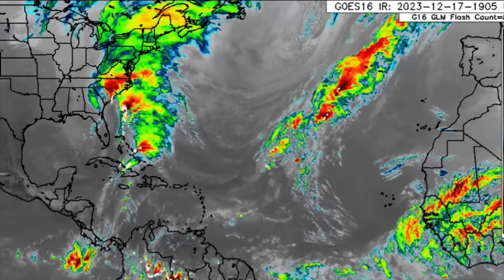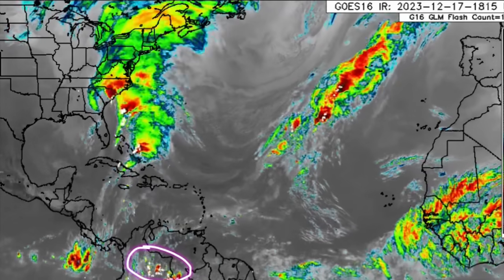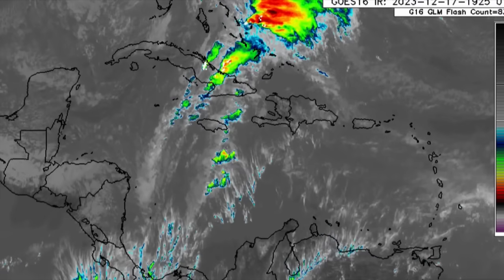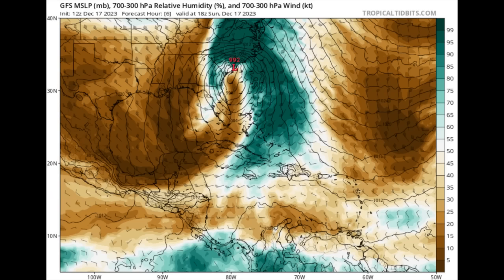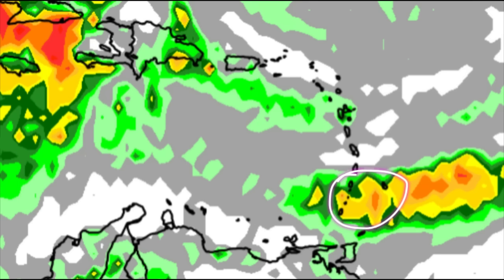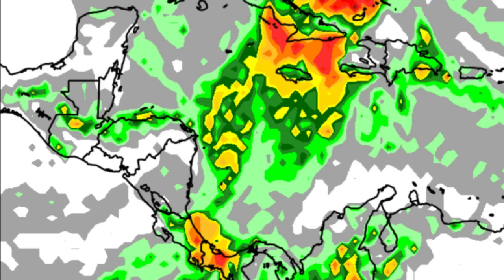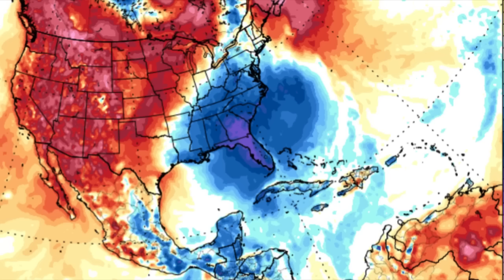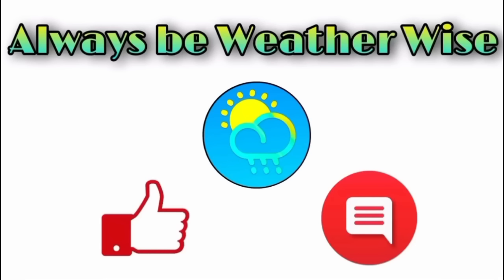Caribbean heavy rains influenced by storm, cold air to dip down • (17/12/23)